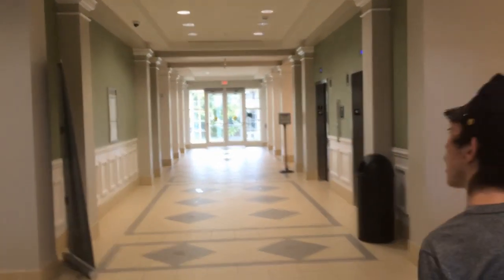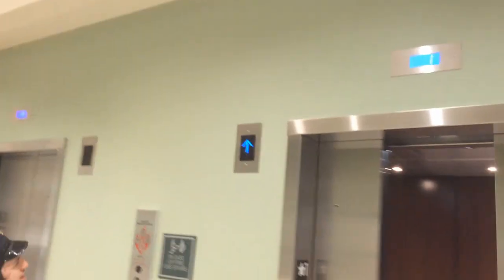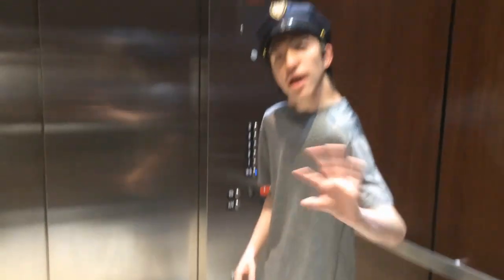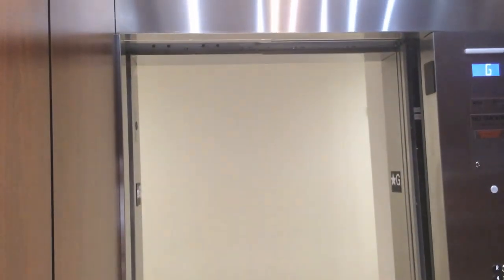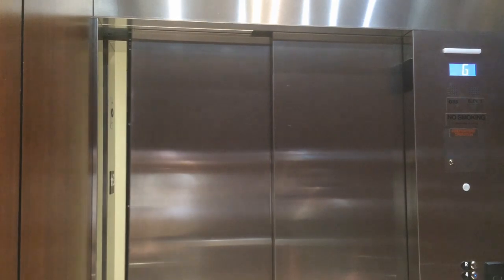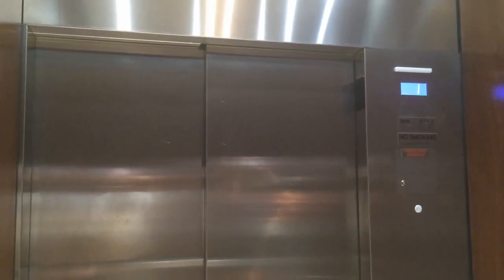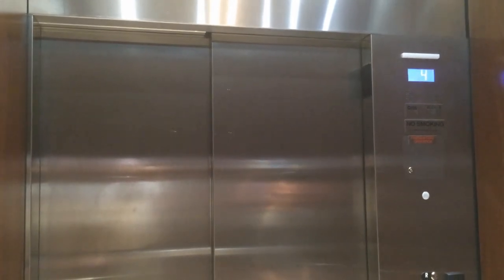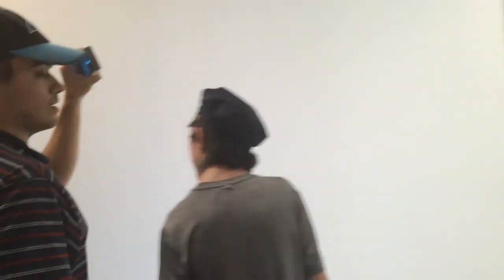Congratulations JimLiElevators on High School Graduation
Recently, Jim of JimLiElevators graduated from High School so this video is dedicated to him. Congratulations and best of luck in your future endeavors. Keep up the great work! Check out his YT Channel and FB
Otis Gen 2 Series 7 at Zeiss building at CPCC with BikegeekMTDX
Also be sure to check out BikegeekMTDX's YT Channel